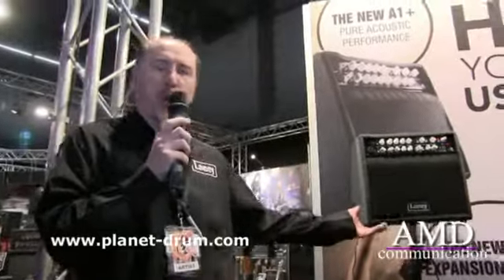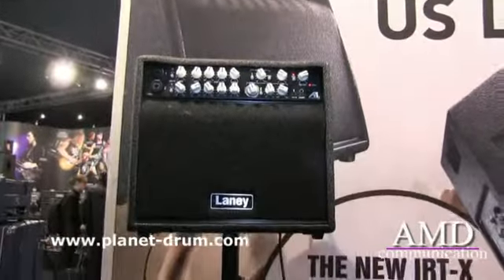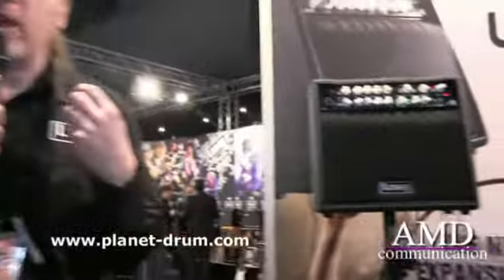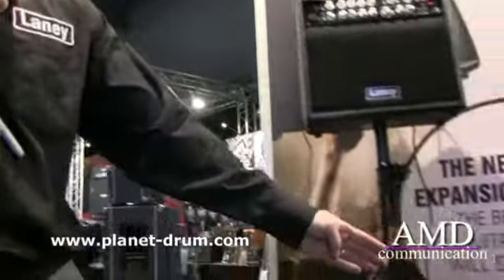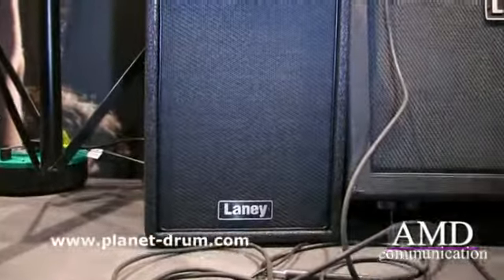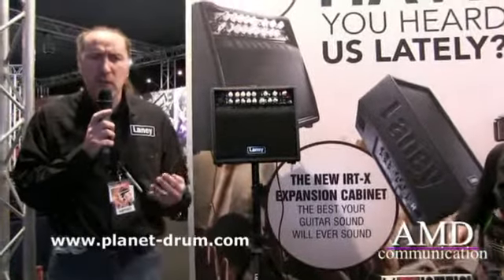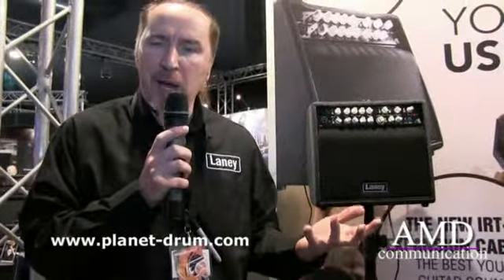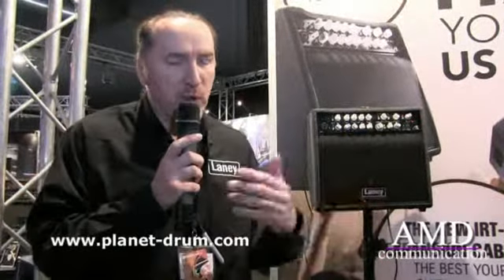Laney Amps - Musimesse 2014